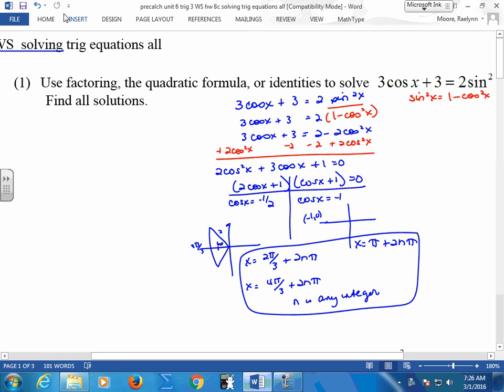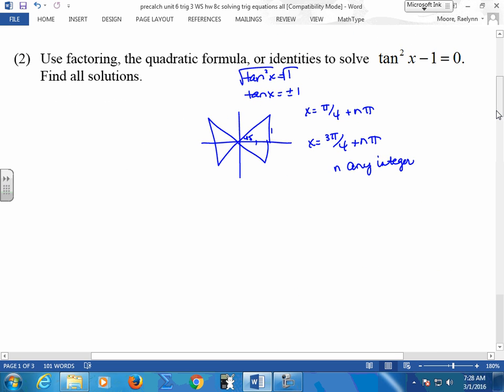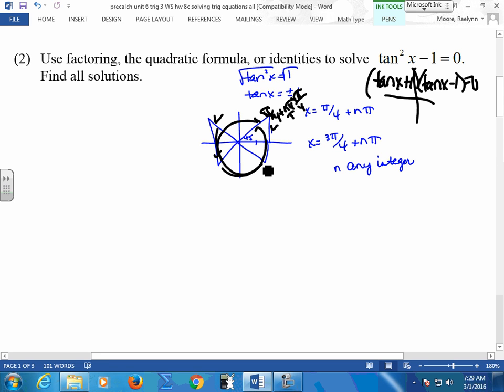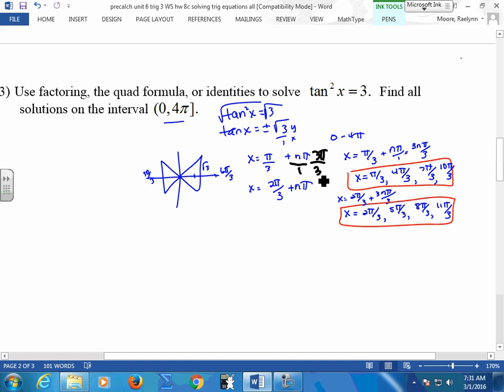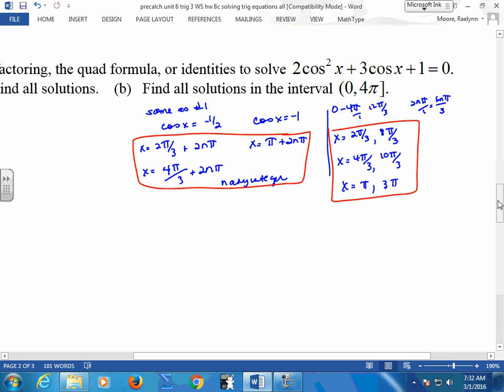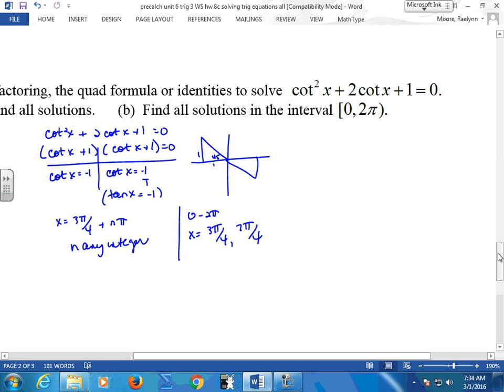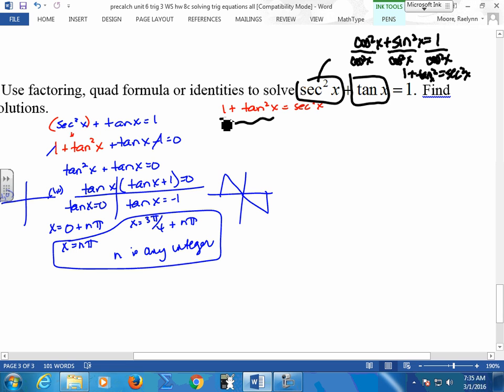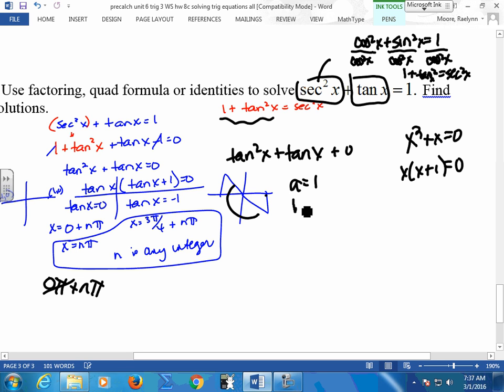March01 precalch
mar1 precalch